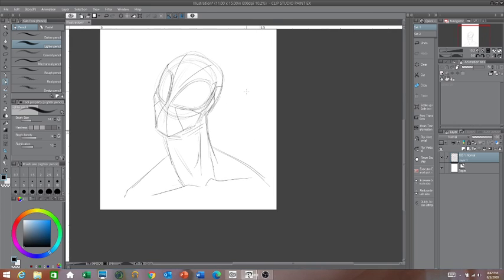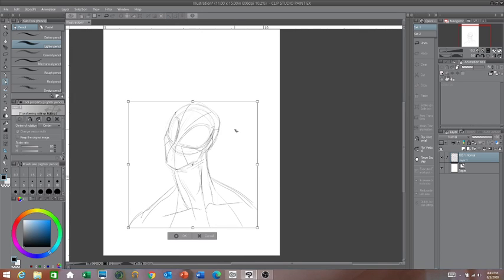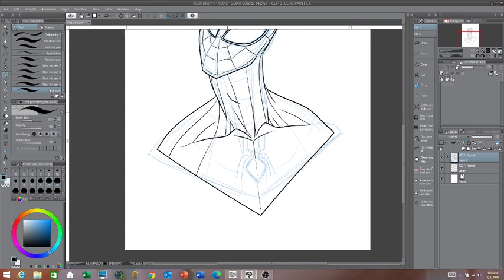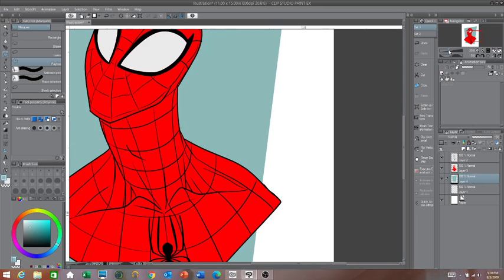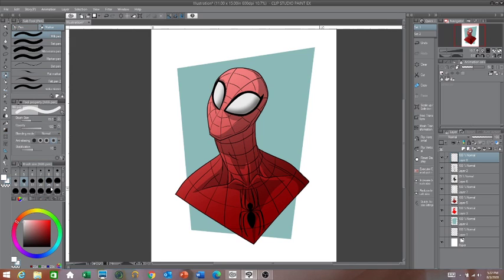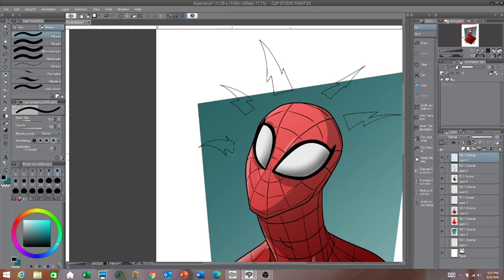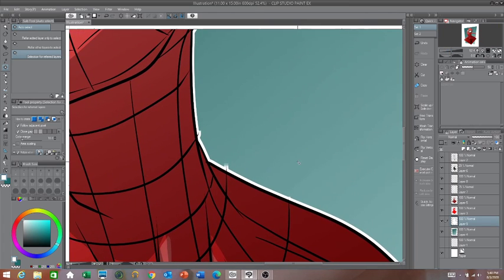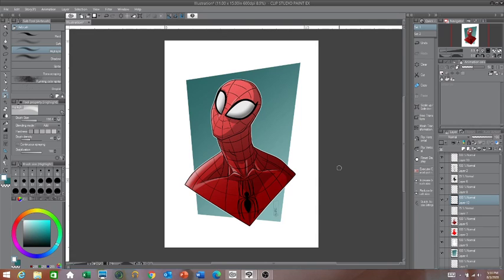Spider-Man Digital Drawing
Drawing SPIDER-MAN bust, just having fun on Clip Studio.